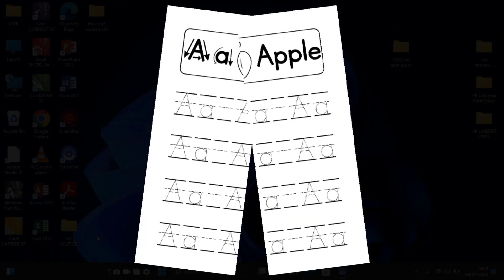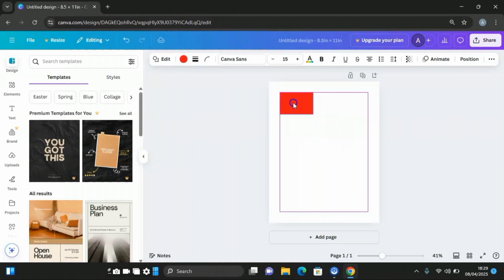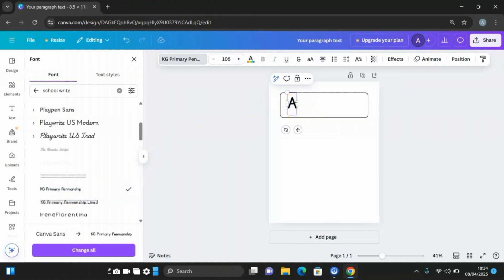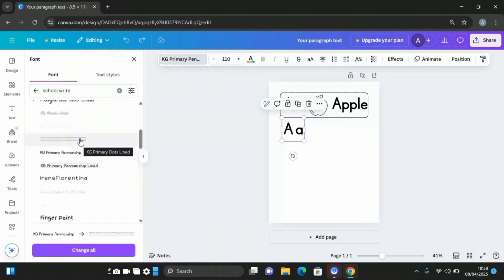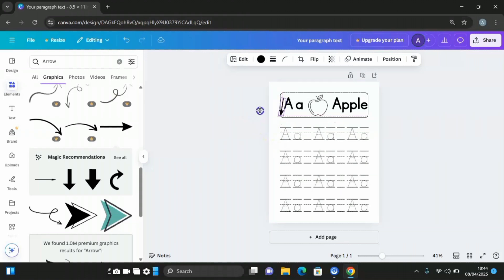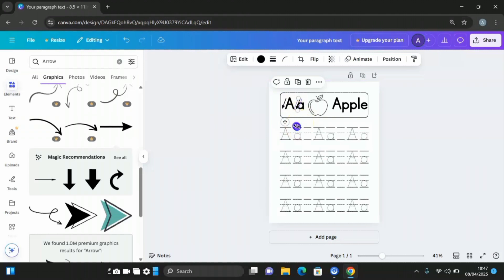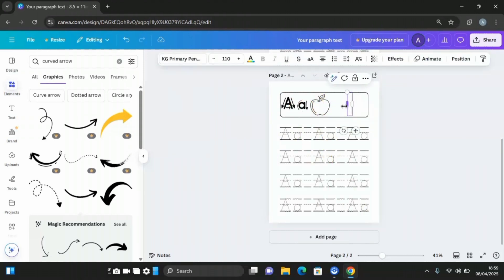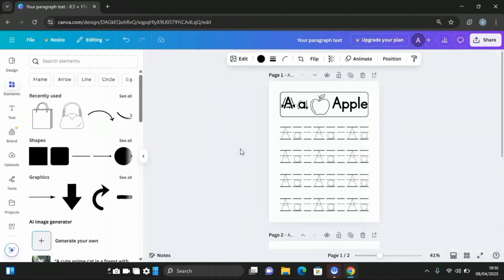How to Create a TRACING LETTER WORKSHEET in Canva | Easy ALPHABET WORKSHEET Design Tutorial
Discover how to create your own Tracing Alphabet using Canva in this step-by-step tutorial! Whether you're a teacher or a parent aiming to enrich learning experiences, this guide will walk you through crafting personalized tracing sheets with ease.
We'll show you how to:
Navigate Canva’s interface

Add and adjust letter sizes for smooth tracing

Design a complete alphabet set ready for printing
By the end of this video, you'll have beautifully designed tracing sheets perfect for both educational and creative projects.
Join us on this fun and creative journey with Digital Delight!
✨ Happy designing!